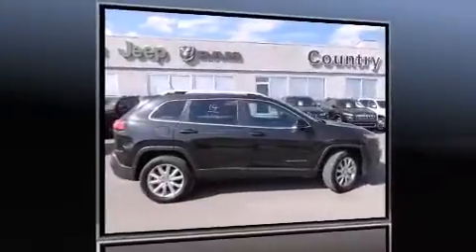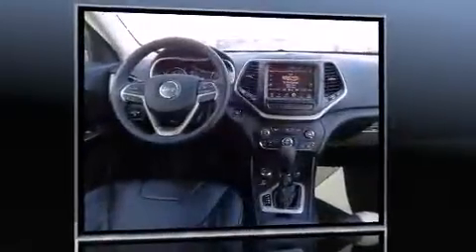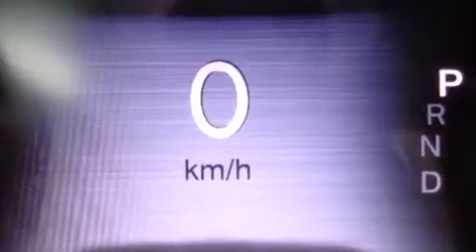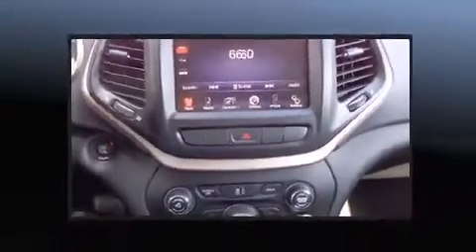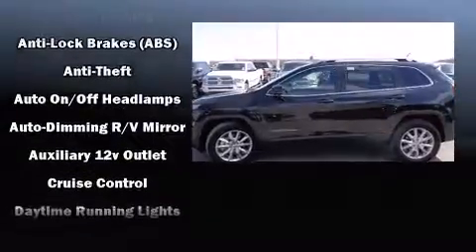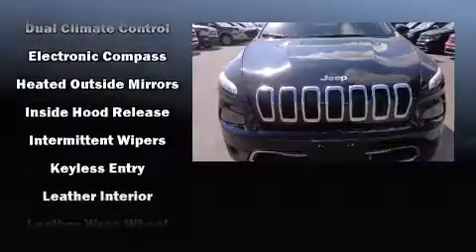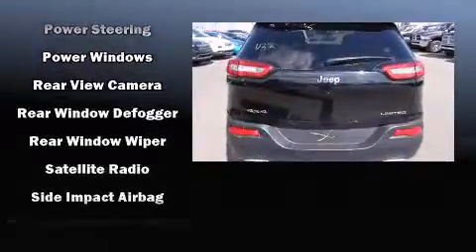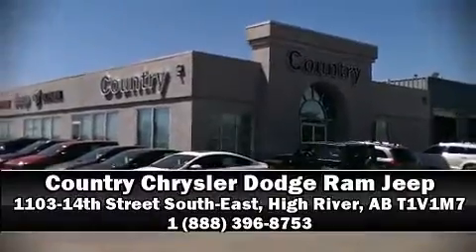2014 Jeep Cherokee Limited -w/Bluetooth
The 2014 Jeep Cherokee. It features four-wheel drive capabilities, a durable automatic transmission, and a 3.2 liter 6 cylinder engine. A wealth of standard features means that you no longer have to sacrifice. Like heated seats, front and rear reading lights, a built-in garage door transmitter, an automatic dimming rear-view mirror, heated door mirrors, cruise control, a roof rack, and leather upholstery. Jeep also prioritized safety and security with features such as: dual front impact airbags with occupant sensing airbag, front and rear SIDE impact airbags, traction control, brake assist, anti-whiplash front head restraints, ignition disabling, and 4 wheel disc brakes with ABS. With electronic stability control supplementing mechanical systems, you'll maintain precise command of the roadway. This vehicle has achieved Certified Pre-Owned status, by passing Jeep's rigorous certification process. Our sales reps are knowledgeable and professional. They'll work with you to find the right vehicle at a price you can afford.